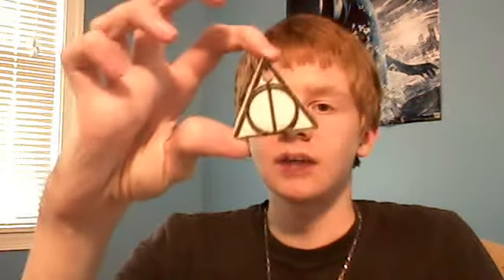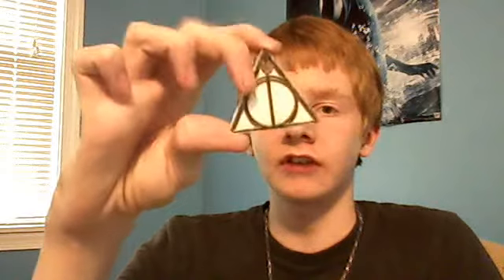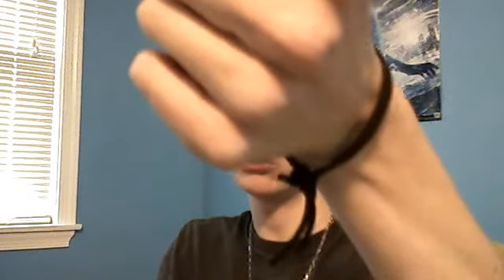Derek Bartlett's Video Blog 3 "Thing's I made"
I talk about today at school ad about some of the "jewelry" i've made over the last year.